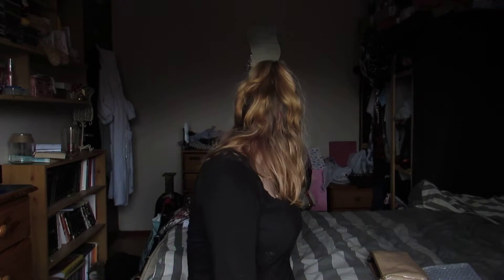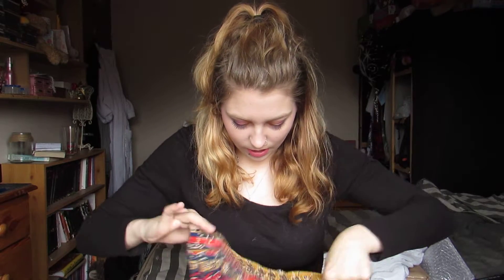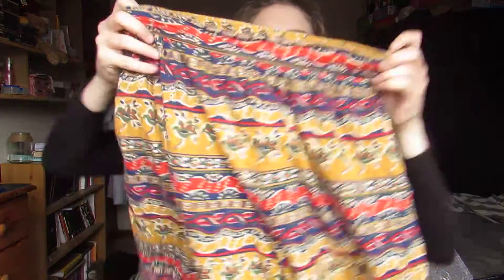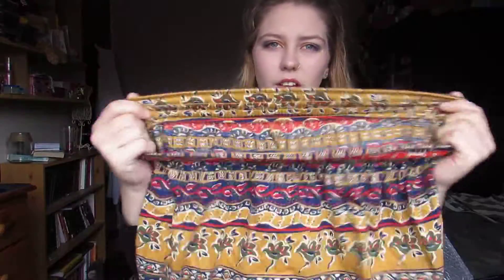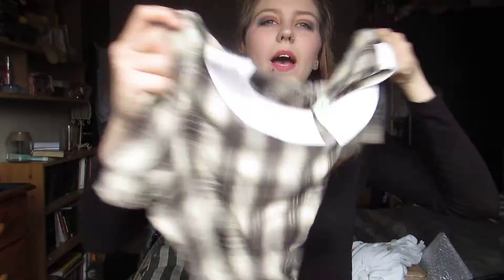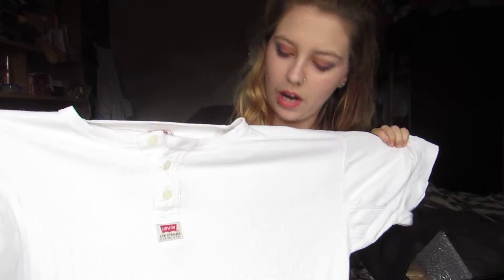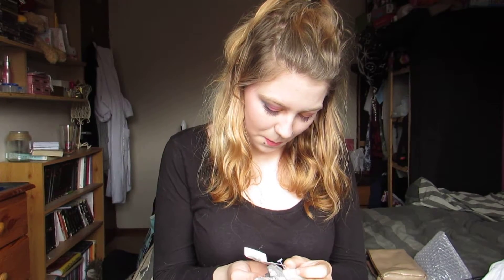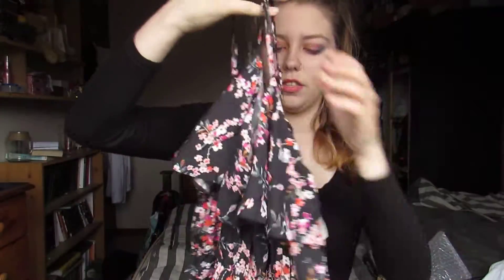AMAZING SUMMER THRIFT STORE HAUL! | Maria Joy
Super short video due to my camera battery being super low! Just a few things I picked up for summer, as it is supposed to be nice and sunny sometime soon, haha jokes, its never sunny in England!!

Want to treat your ears to some magic ? ◎[▪‿▪]◎